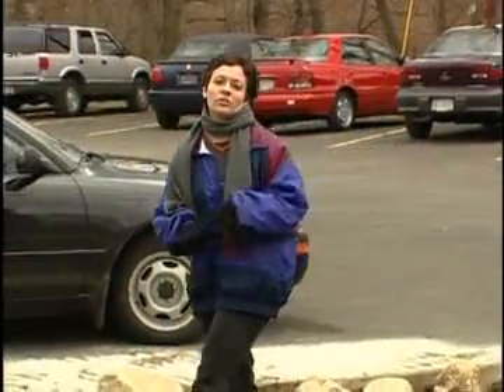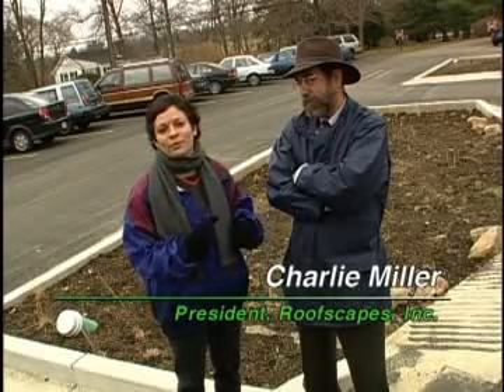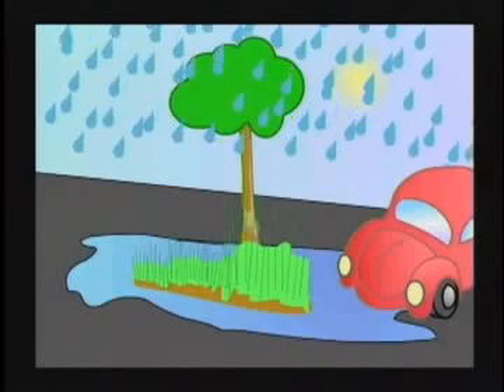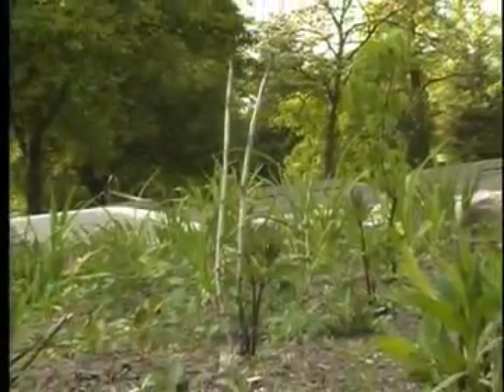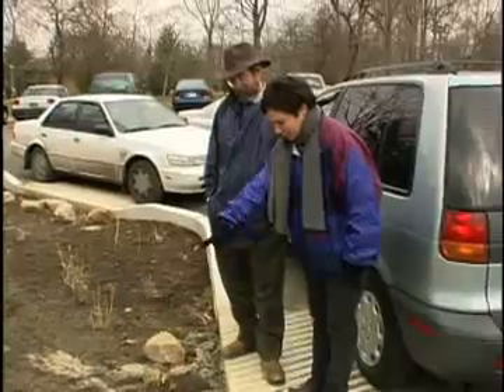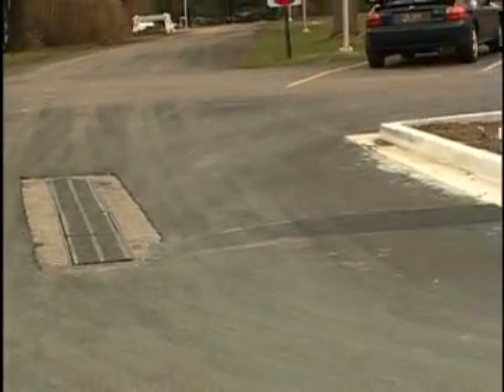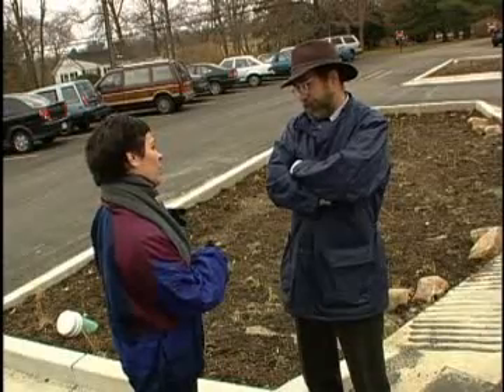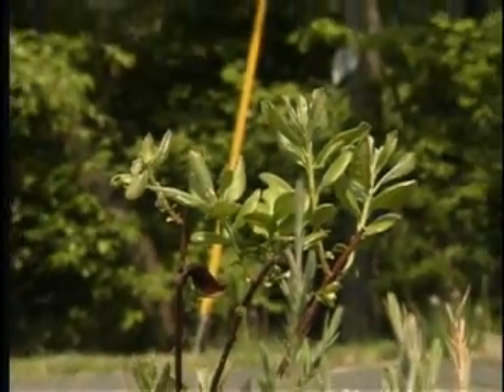StormwaterPA: Rain Garden / Bioretention Island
An excavated shallow surface depression planted with specially selected native vegetation to treat and capture runoff. Properly designed bioretention techniques mimic natural ecosystems.